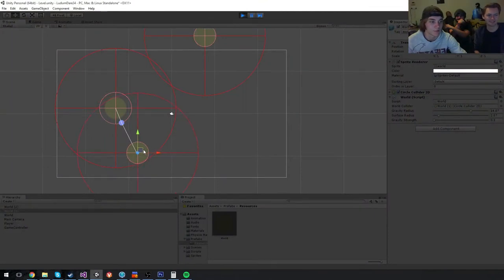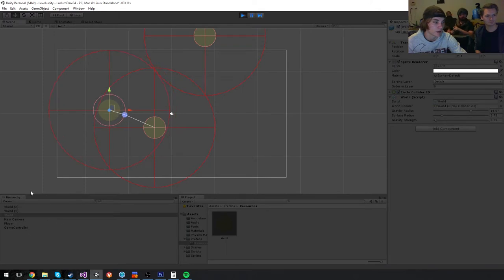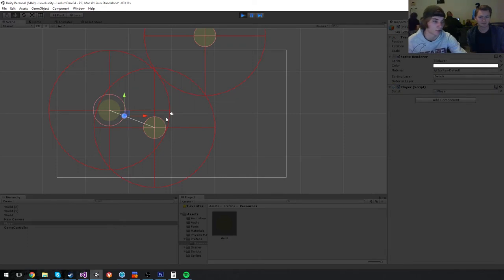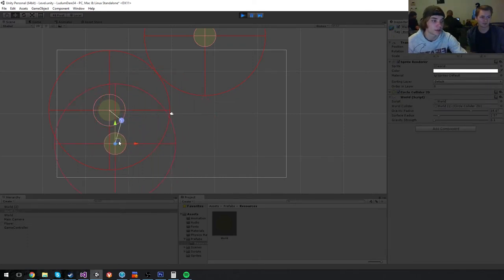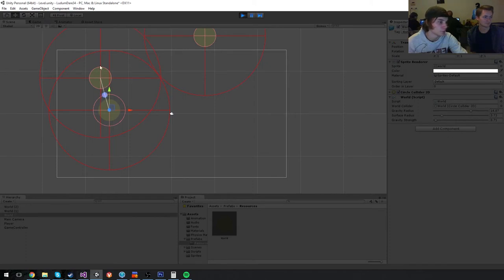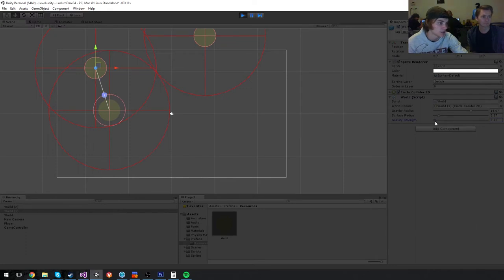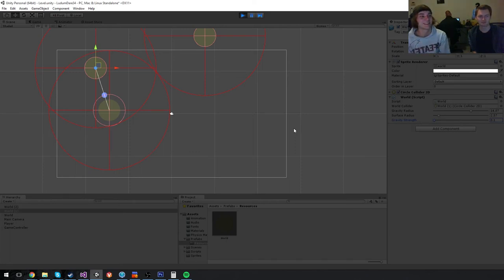Sun Parlor Studios - Ludum Dare 34 - Vlog 1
Our first Ludum Dare 34 vlog!